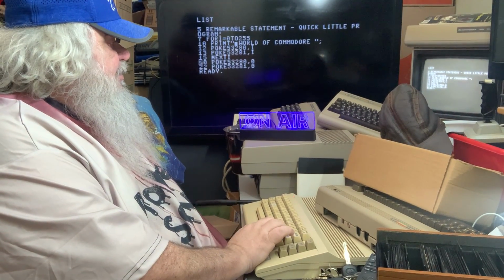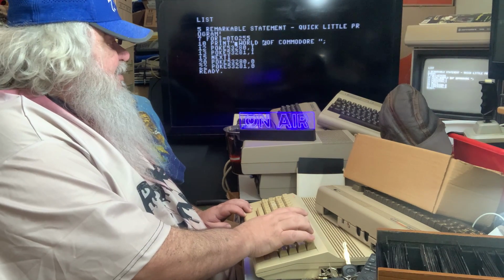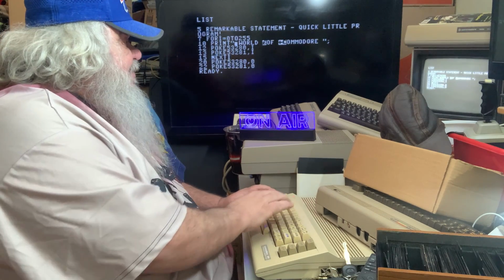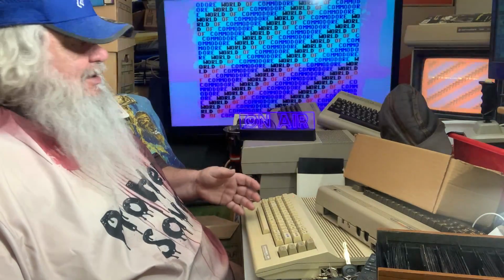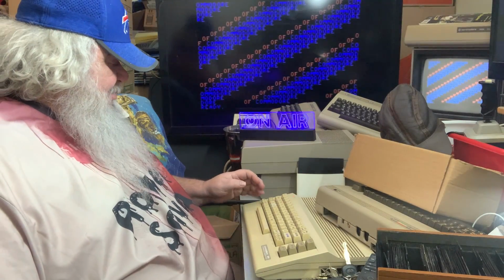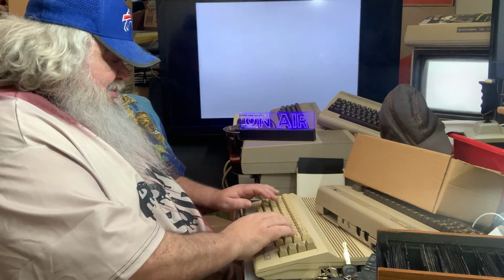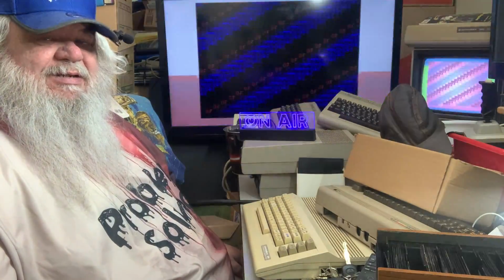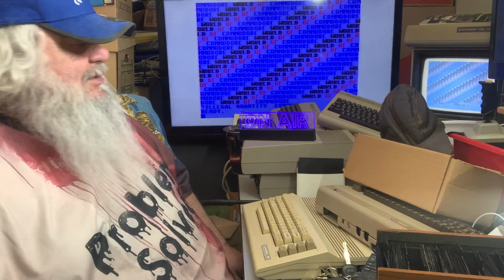Commodore BASIC 101 - Individual Words Different Colours SHIFT INST/DEL CTRL CBM # - Episode 3227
You can change individual words or even characters one by one different colours using the same technique...just keep putting in different colour commands by pressing CTRL and then a # key with a colour on it, or the Commodore key and then a # key with a colour on it...and later we will get into other ways of doing this...maybe even randomly...

If you are wanting to make sure that you have the letters and numbers and other characters to be a certain colour you can do that right within the print command...yes, and there are 16 different options...for 8 of them, press the Commodore key, hold it down and one of the number keys, the available choices are displayed on the front of the keys or on the top of the keys on some 64's, or press the Control key and hold it down and pick a number...remember, some screen and text colour combinations will never look good, and of course if you make the background colour the same as the text colour, you will not see the text...unless of course you fill the screen with things you want there but you do not want to be seen until you do the background colour poke to have it all come out of the darkness...so many little things to play and experiment with...